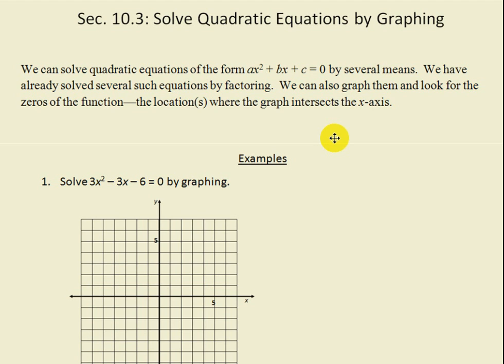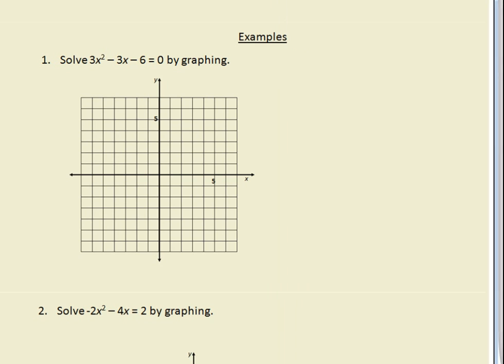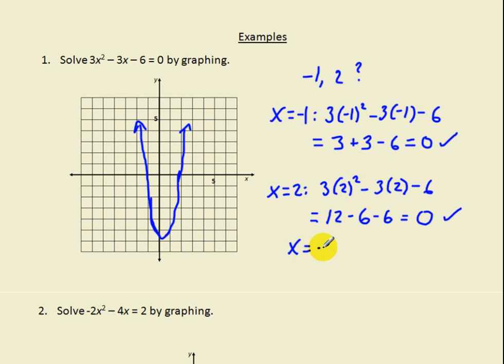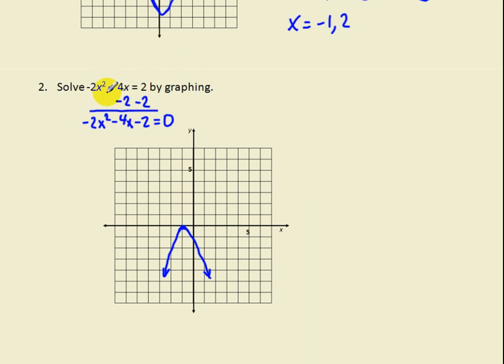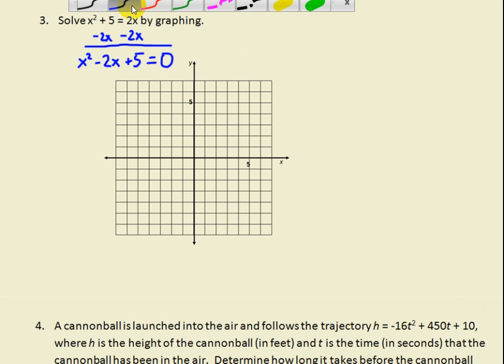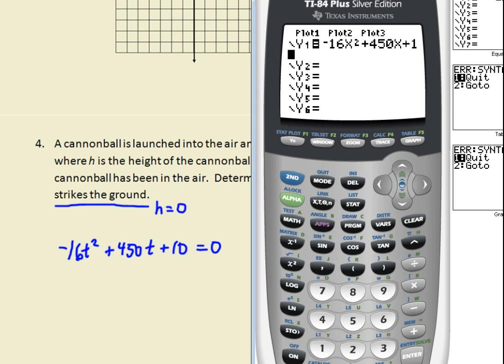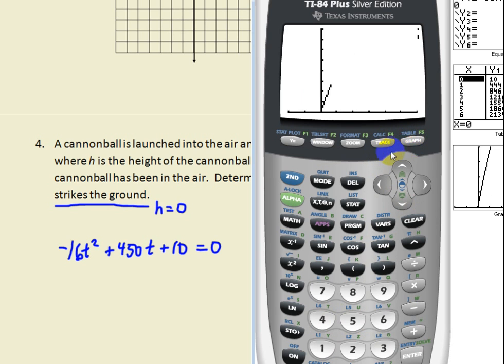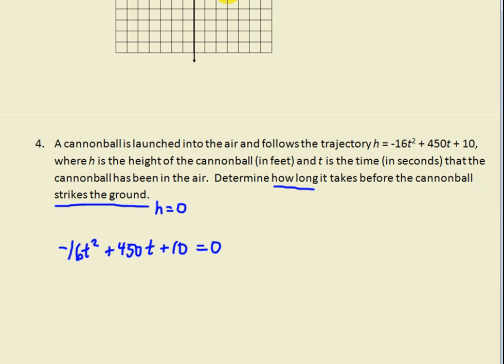Sec10_3_720